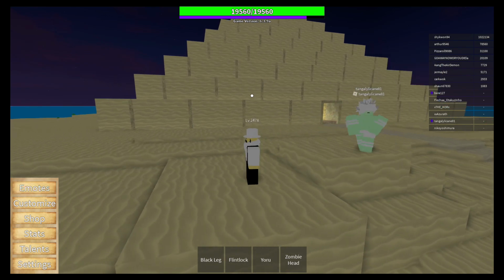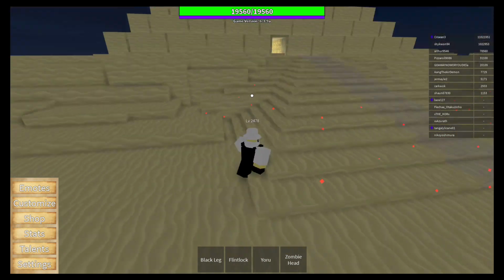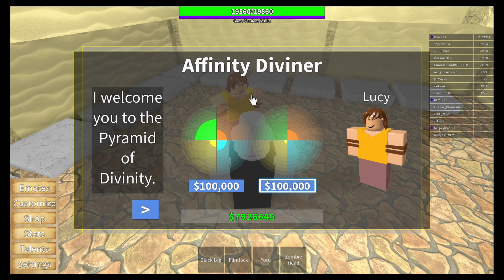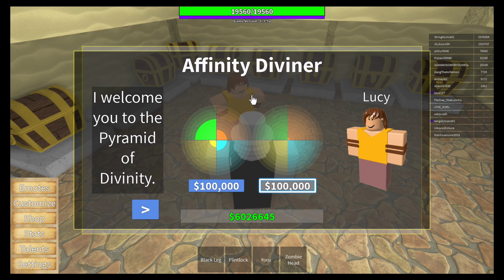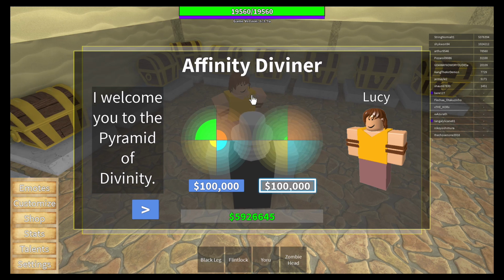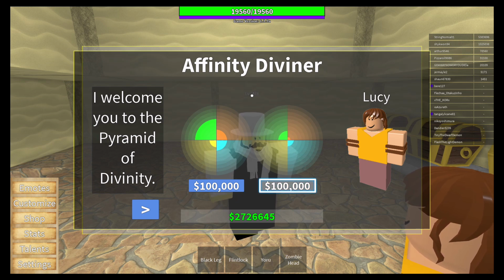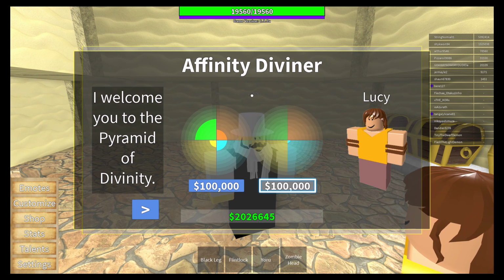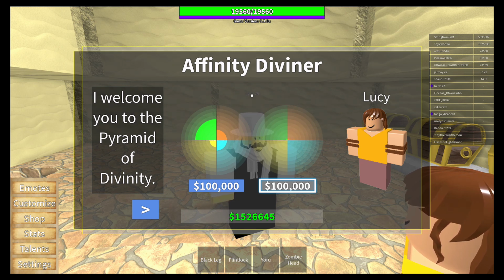Roblox One Piece Legendary Magma fruit showcase and new AFFINITY!!!!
well pretty much :/